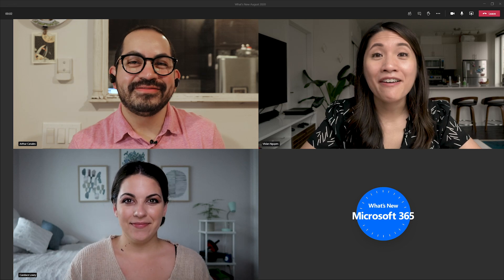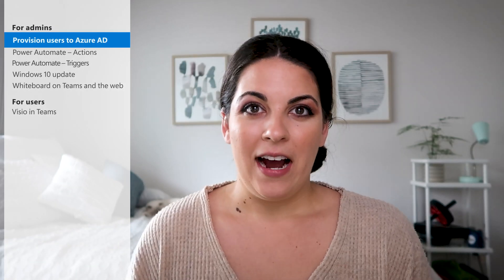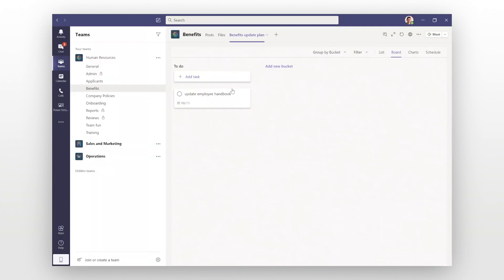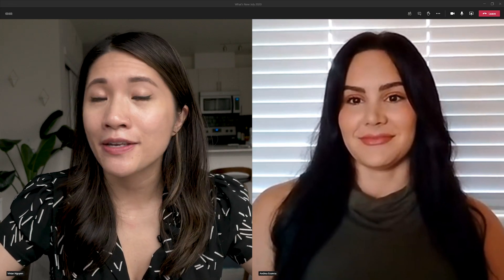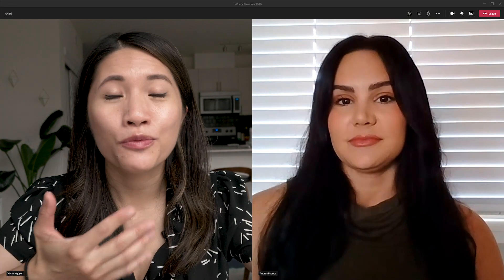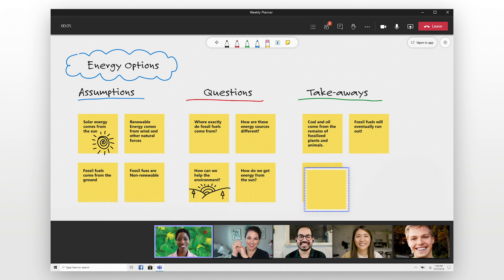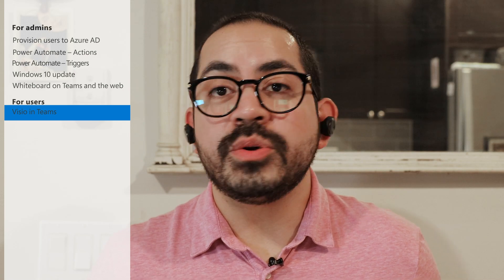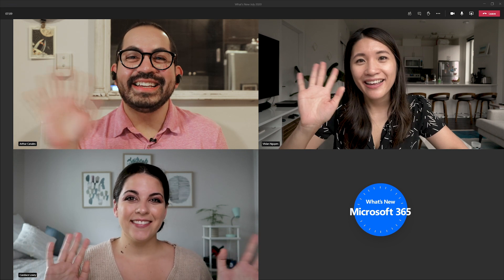What's New with Microsoft 365 | August 2020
This month, we cover new features available for Whiteboard in Microsoft Teams and on the web, how to automate user provisioning to Azure AD from SAP SuccessFactors, new Power Automate triggers and actions in Teams, and more!

0:00 - Welcome to the latest episode of What's New with Microsoft 365
0:30 - Provision users to Azure AD
1:11 - Power Automate - Actions
1:44 - Power Automate - Triggers
2:15 - Windows 10 update
2:49 - Whiteboard on Teams and on the web
6:02 - Visio in Teams

Get the latest updates on our best-in-class productivity apps and intelligent cloud services, and rethink productivity, streamline business processes, and protect your business with Microsoft 365